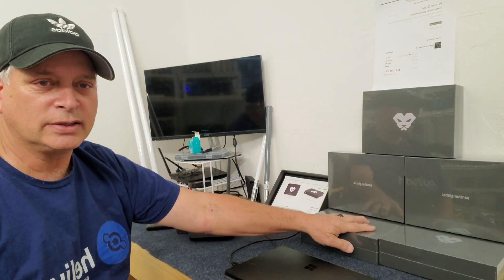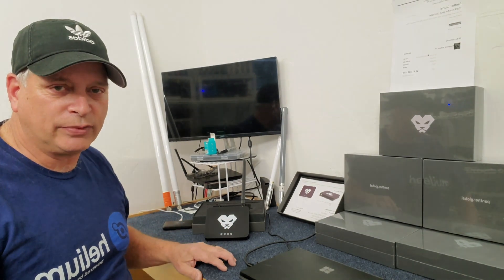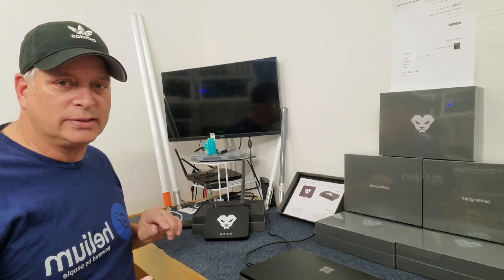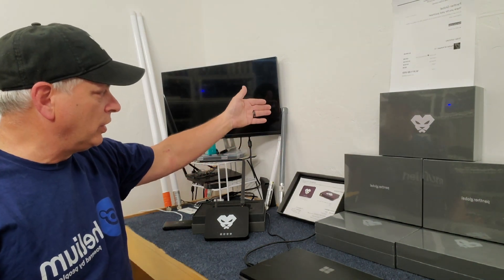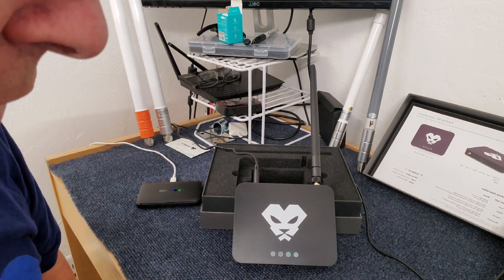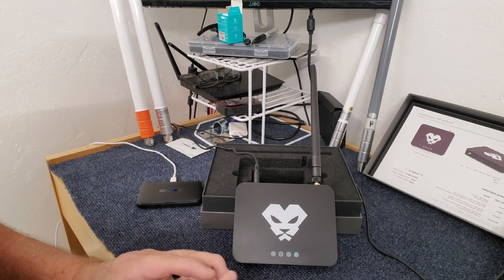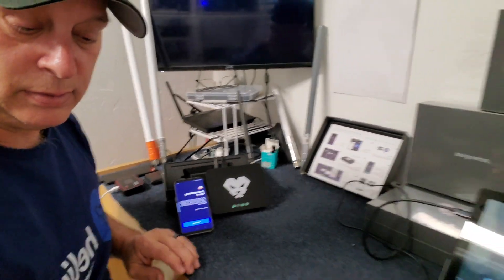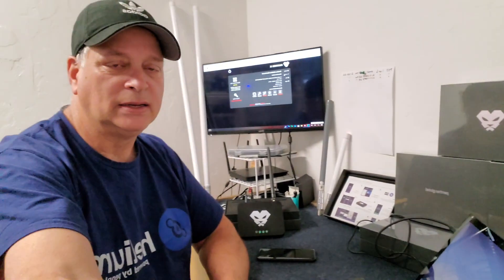Setting Up Panther X2 sx1302 Helium Miner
Welcome to the VeHelium Groups setup of a new Panther X2 Helium miner with the sx1302 chipset.

In this video I'll walk you through the whole process of setting up one of the best Helium miners you can buy.  You'll see me setup my second PX2 miner with all the good parts and some of the challenges that so many others are facing.

THE MAIN POINT of this video is... BE PATIENT!!!  Every Helium miner has it's own unique process for getting it up and running as well as, it has to sync the entire Helium blockchain.

It can take hours to initially setup and days to weeks to get all the way up to speed and producing that wonderful HNT token.